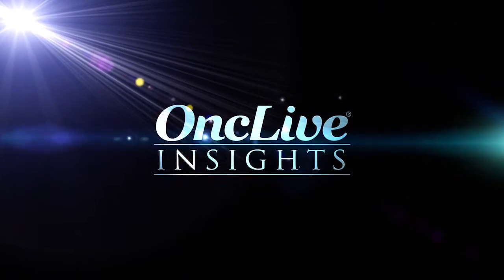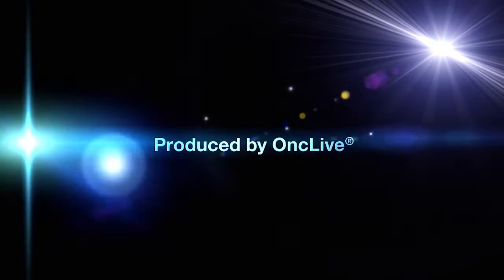Reverse Transcriptase Polymerase Chain Reaction (RTPCR) Molecular Testing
In this segment, F. Anthony Greco, MD, and Suresh S. Ramalingam, MD, analyze the benefits of conducting reverse transcriptase polymerase chain reaction (RTPCR) molecular tests in oncology.